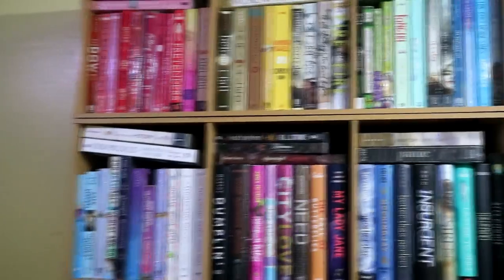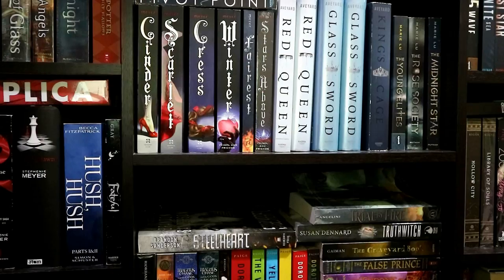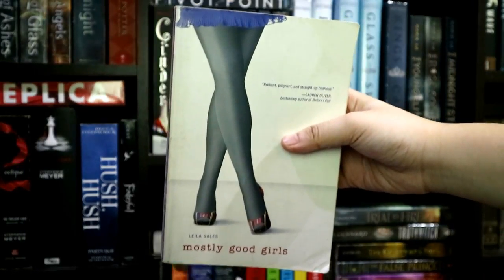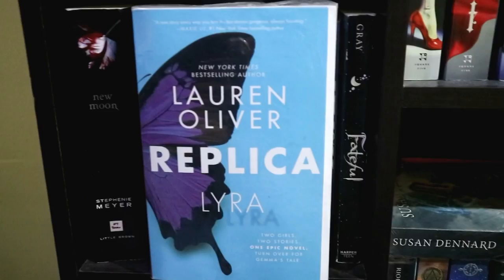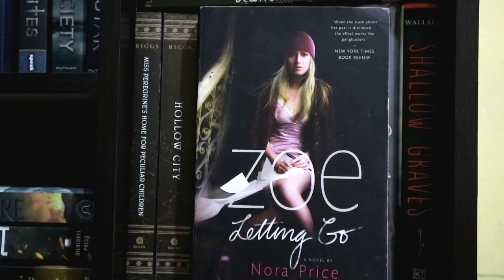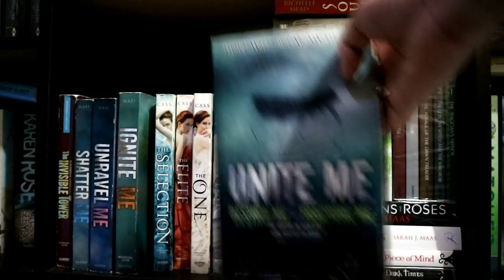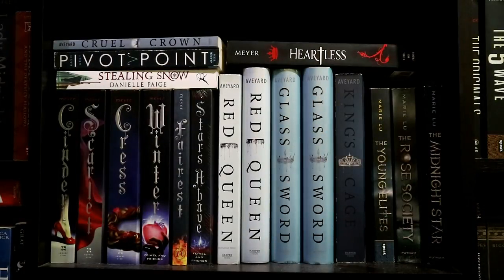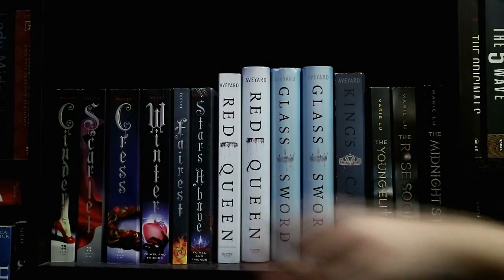BOOKSHELF TOUR 2017 | PHILIPPINES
Hello, everybody! My name is Jaminah and I am a 15 year- old BookTuber from the Philippines.

Today, I help you guys get a closer look at my books.

Ps. Watch in HD
Pps. I also just forgot to show it to you guys but I also have the Dork Diaries Series. Some of my read books are also in ebook format.

Anvion - Melange | provided by CopyrightFreeNetwork

2021 JAMINAH SAYS: omg this is so cringe